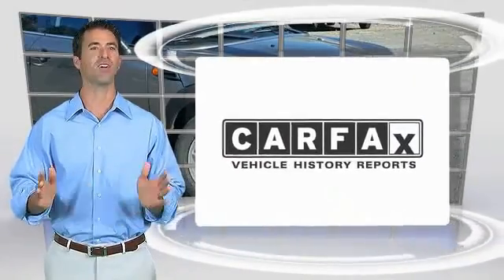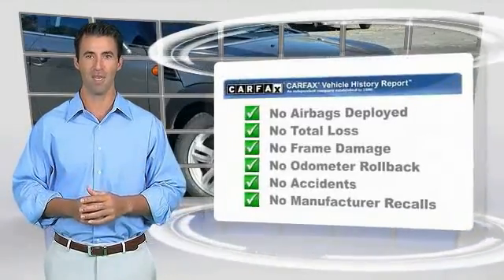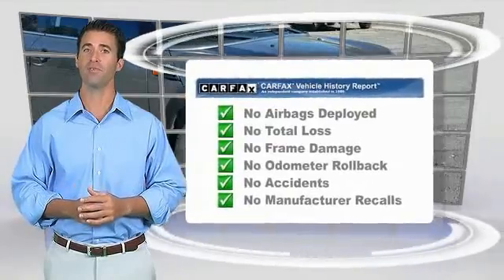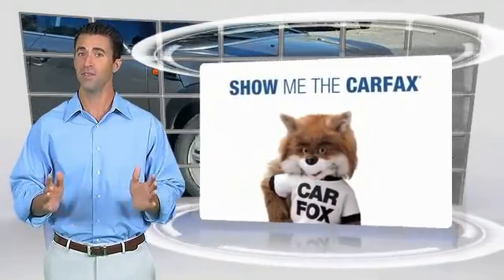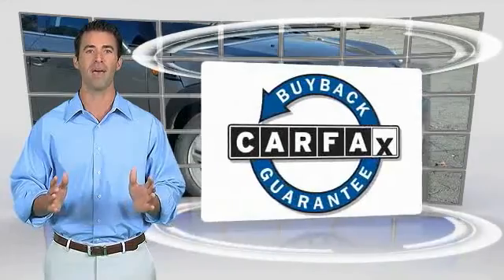2012 MINI Cooper Hardtop Harrisburg PA P8050A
2012 MINI Cooper Hardtop Base

Sutliff Chevrolet
1251 Paxton St

Recent Arrival! This 2012 Mini Cooper in Bronze features: Odometer is 10522 miles below market average! 36/28 Highway/City MPGAll our preowned vehicles go through a comprehensive certification inspection.